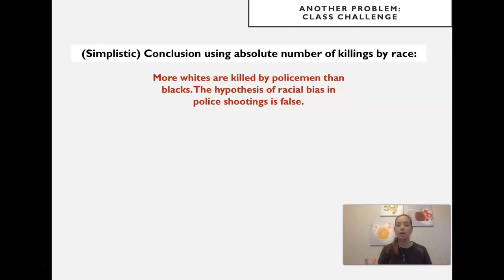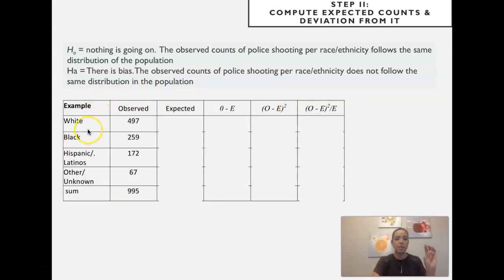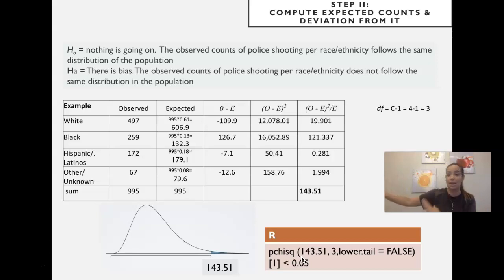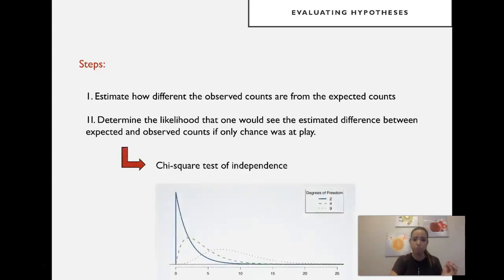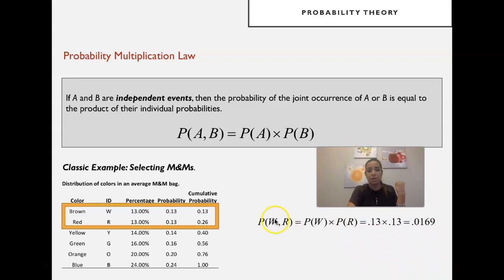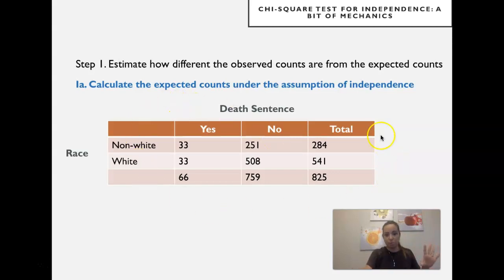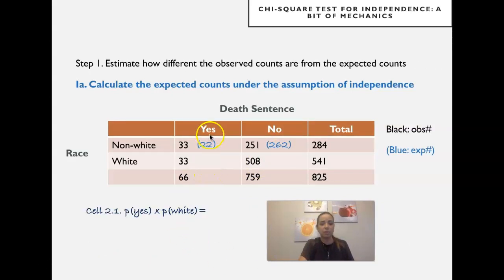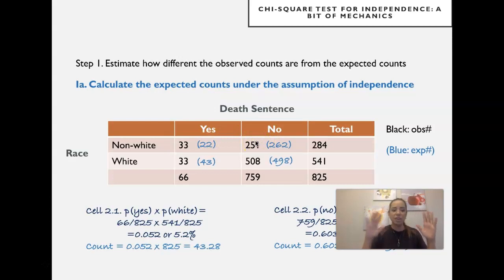Graduate Statistics: Week 11 - Video Lecture 3